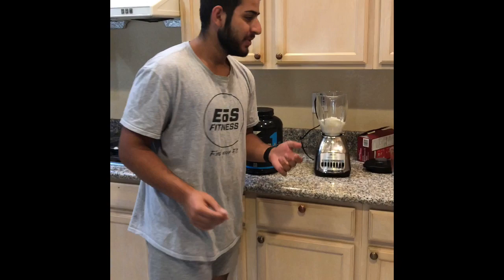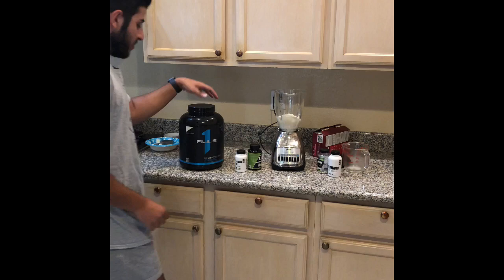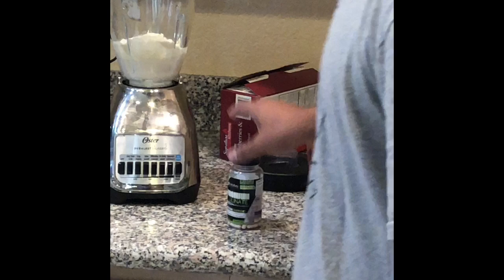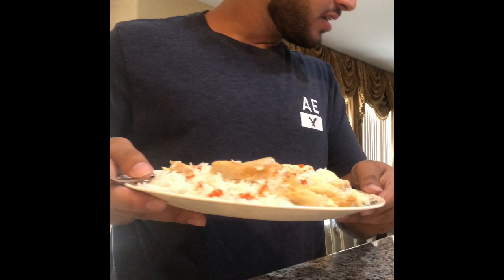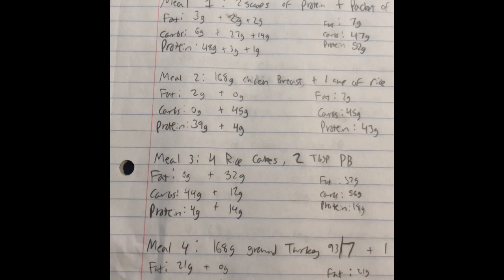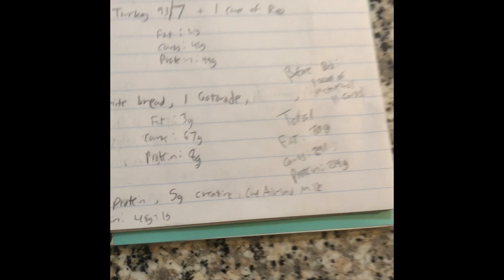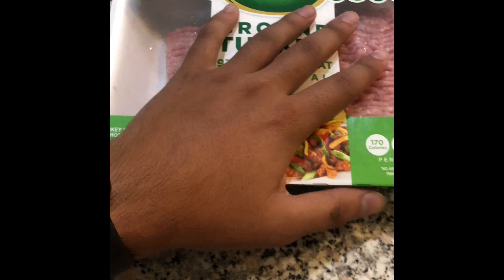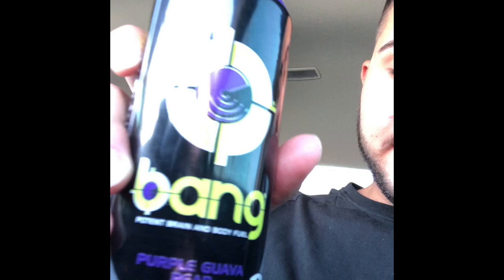First Day Of My Cut! Vlog!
Sorry that the video turned out this way with the camera being like that :/ Hope you guys enjoyed the video though! :)